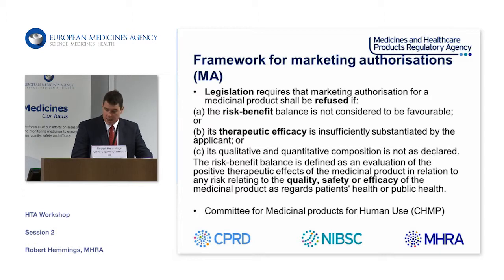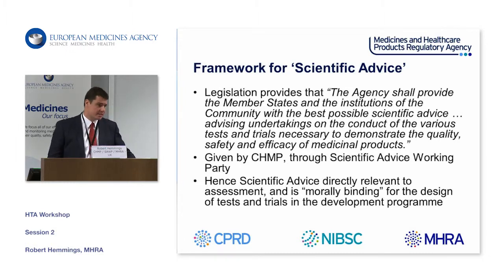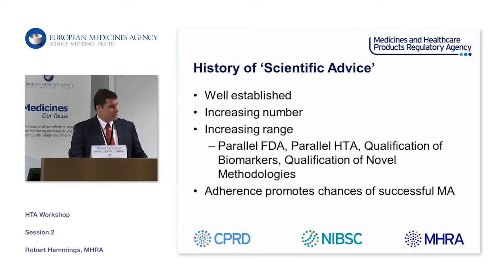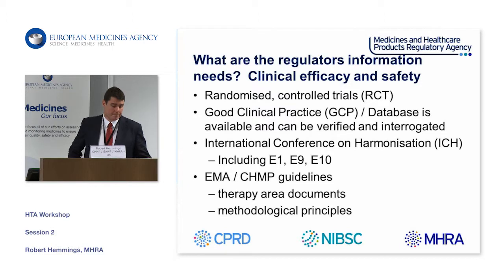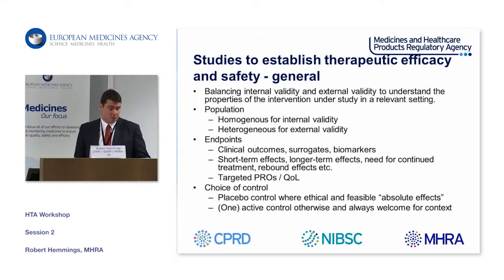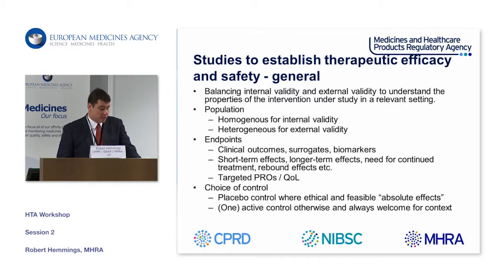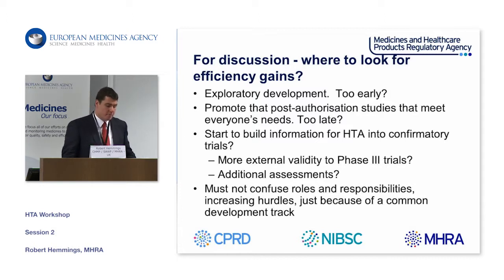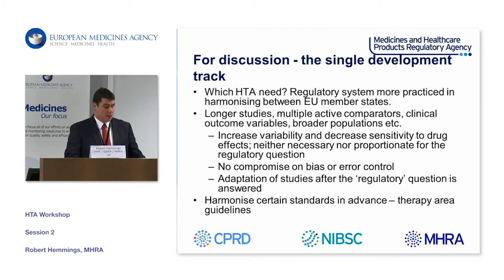Session 2: Regulatory View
Speaker: Robert Hemmings, MHRA

Session 2: Science - how can the scientific information needs of both
HTAs and regulatory be accommodated in a common development track?

European Medicines Agency / Health-Technology-Assessment-body workshop on parallel scientific advice in drug development